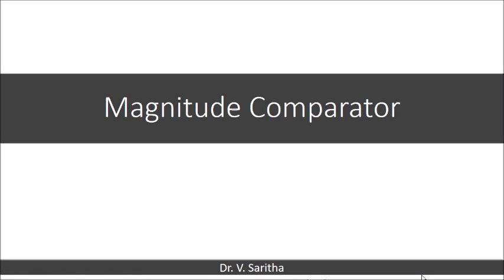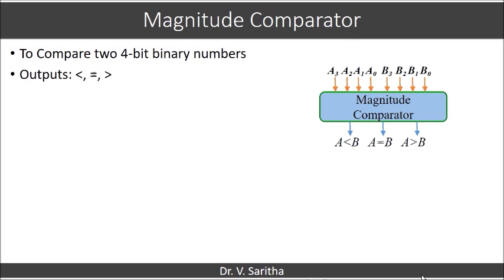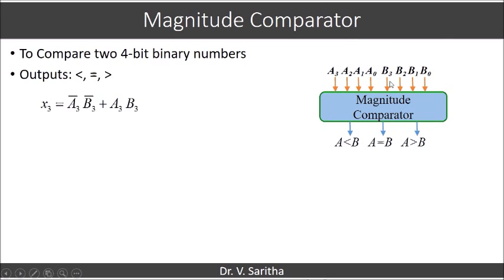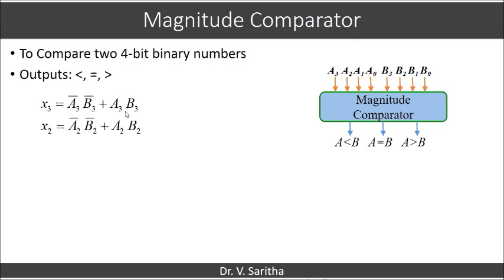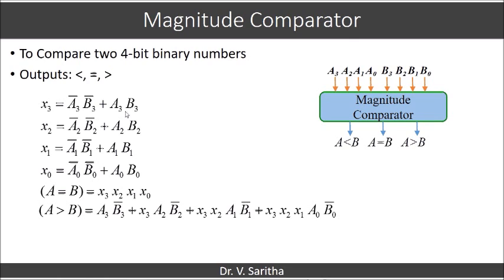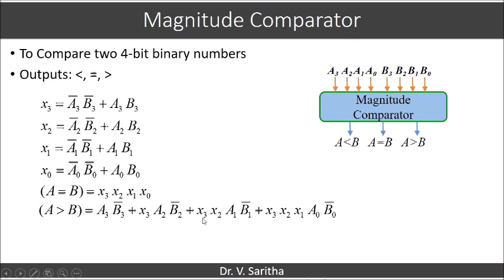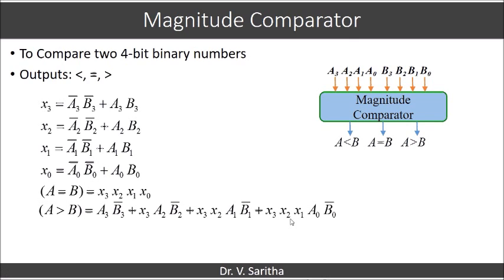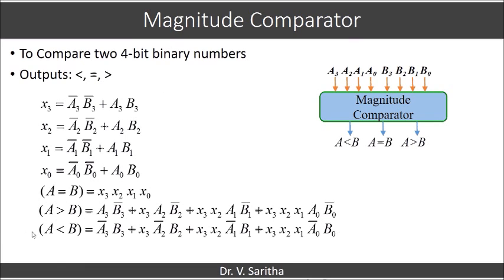Magnitude Comparator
To Compare two Binary Numbers